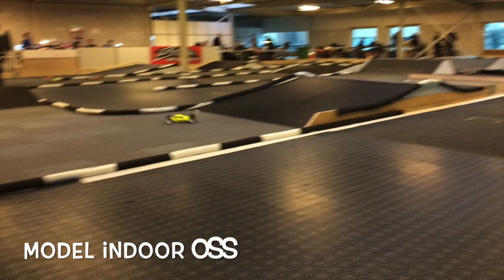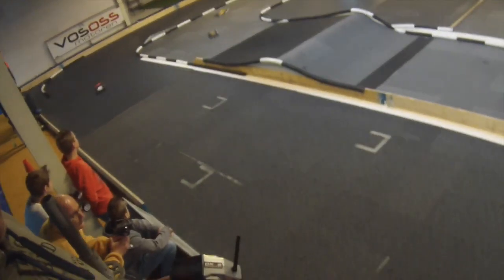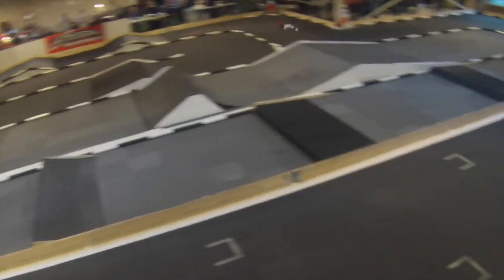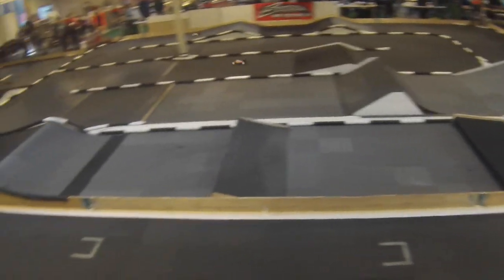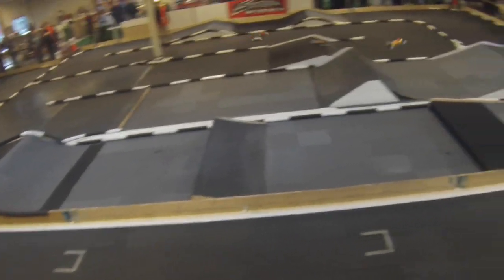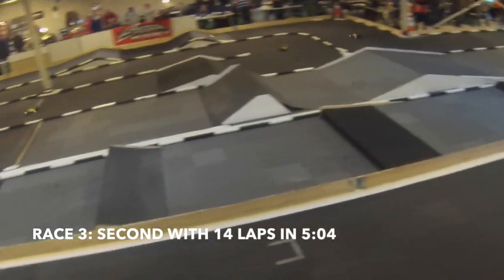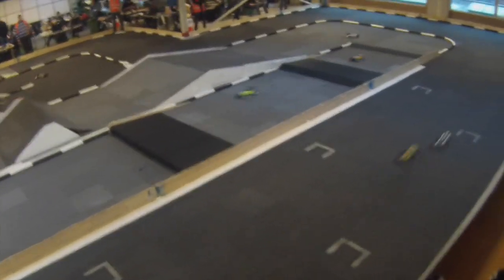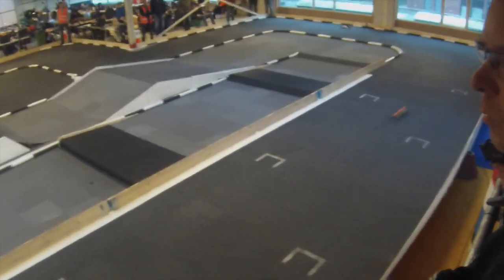Race Report: XRAY XB4 at Model Indoor Oss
Another Race Report from RC Hamburg! Have Fun! :-)

RC Hamburg - Also on Instagram and Facebook!